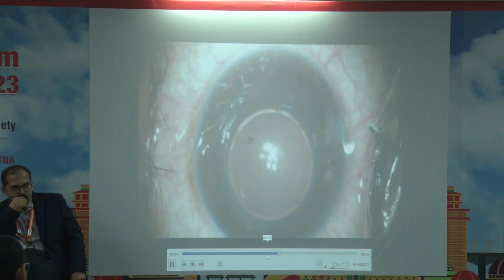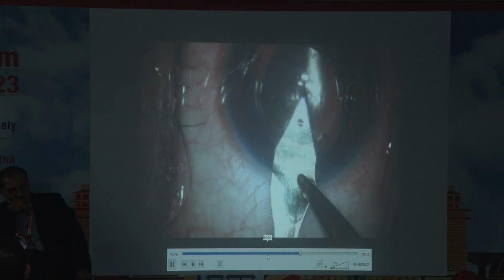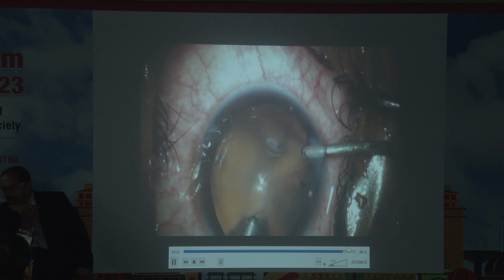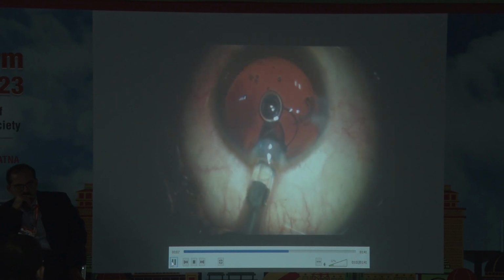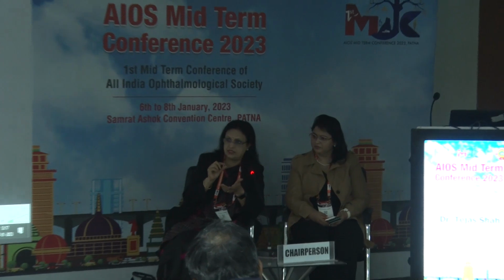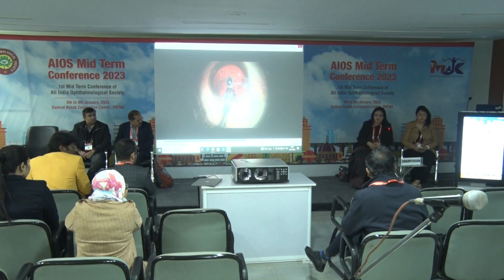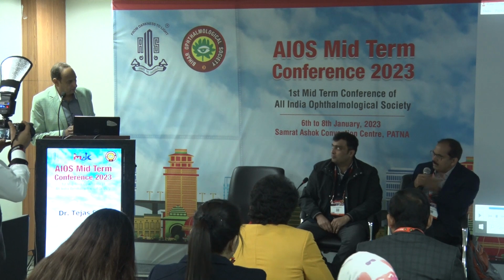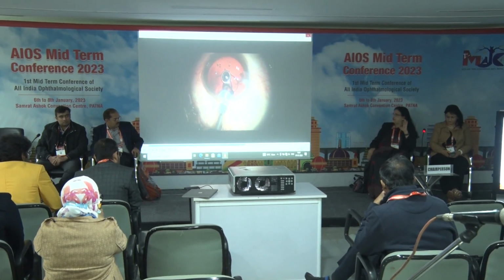AIOCMTC1 2023 GP78 topic Dr Tejas Shah Phakic IOL's intersting complications